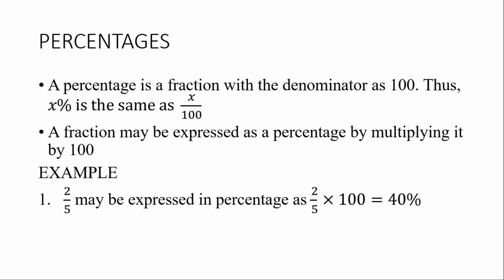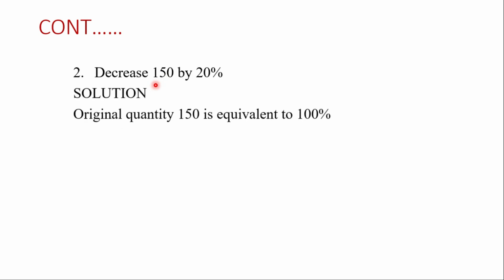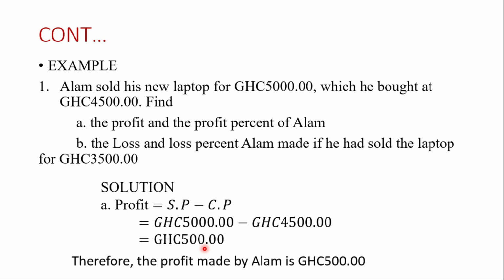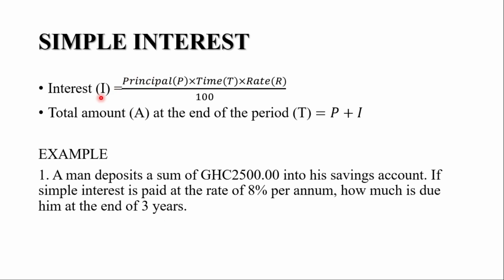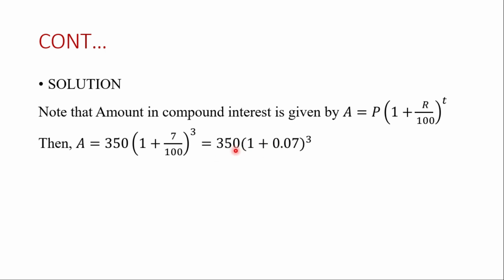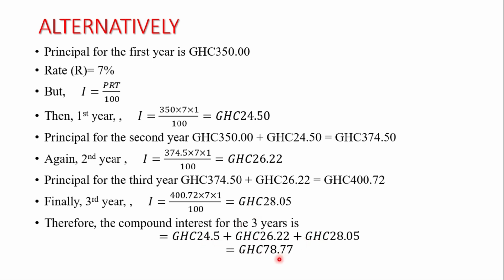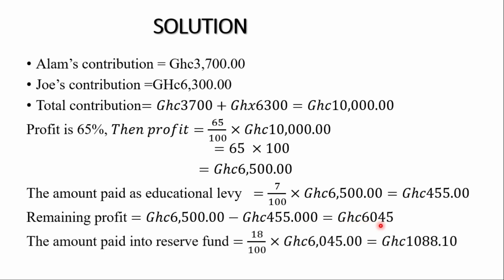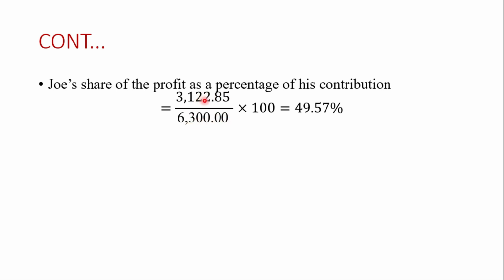"How to Solve Percentage Problems: Core Mathematics Tutorial"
This tutorial video provides a comprehensive guide on solving percentage problems in core mathematics. From basic concepts to advanced techniques, viewers will learn step-by-step methods to tackle various percentage-related problems commonly encountered in mathematics.

A percentage is a number or ratio expressed as a fraction of 100.
Profit = Selling price - Cost Price
Profit percentage = Profit/Cost Price x 100

Loss = Cost Price - Selling price
Loss percentage = Loss/Cost Price x 100